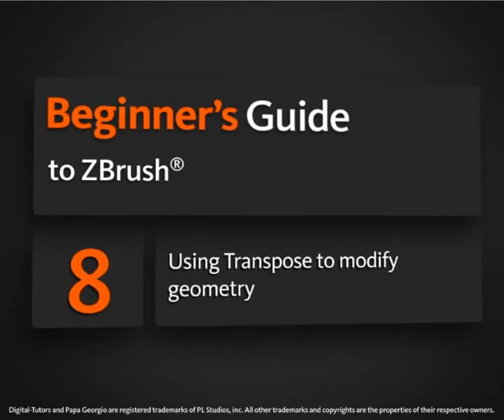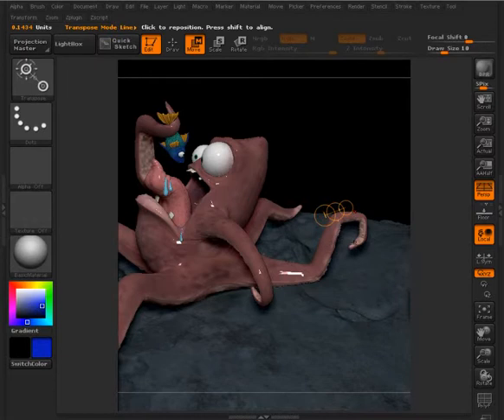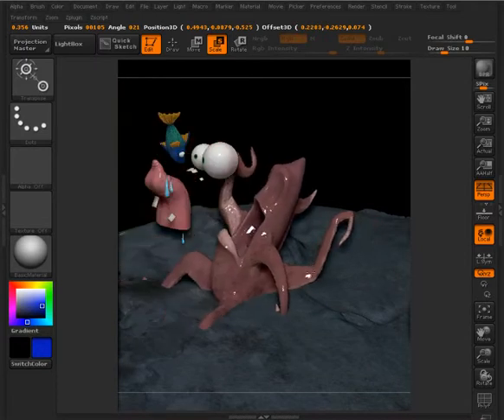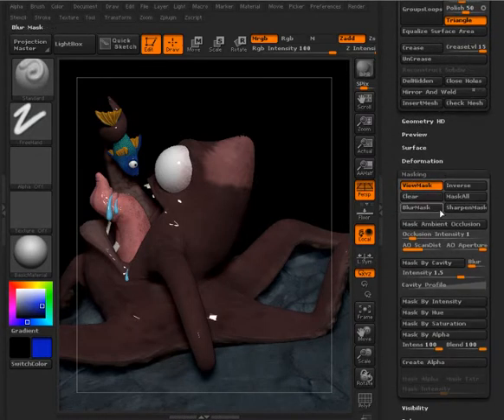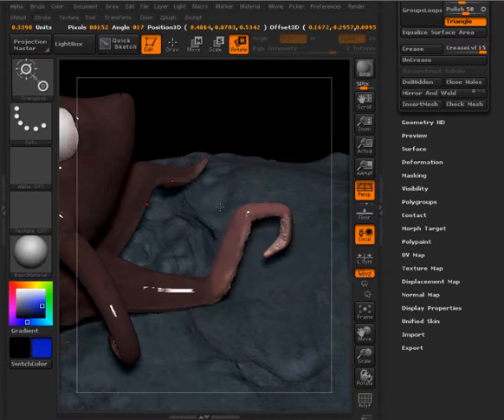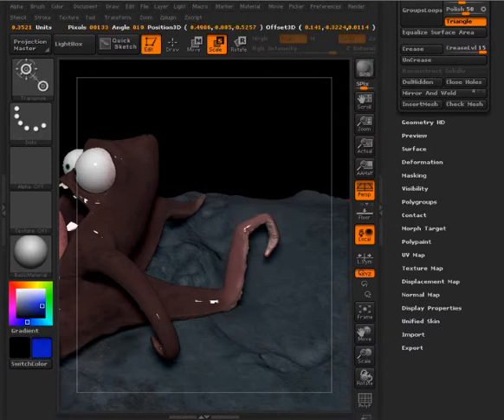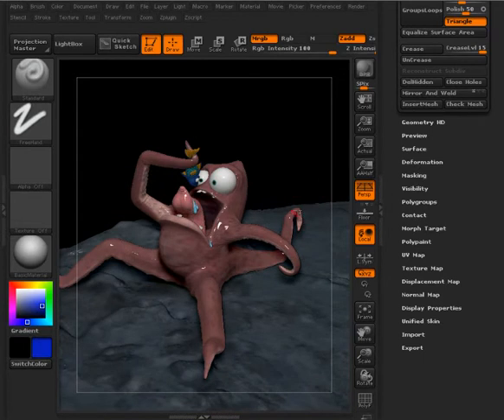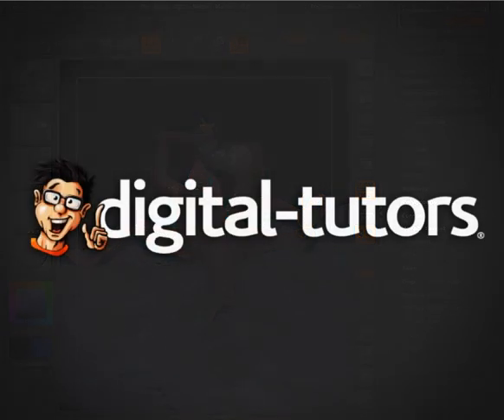08 Using Transpose to modify geometry